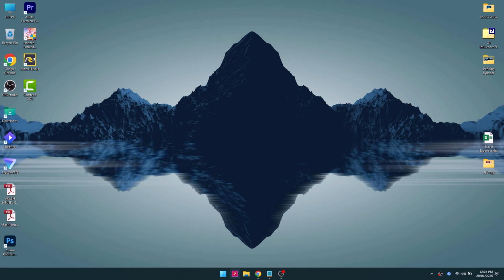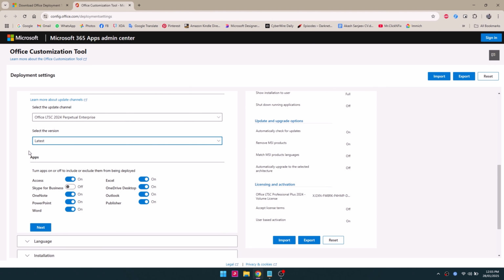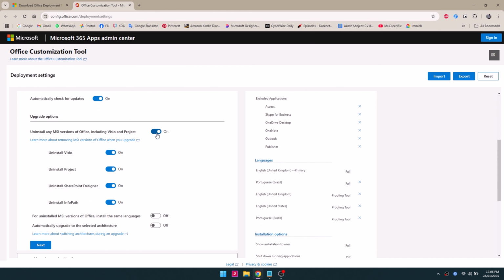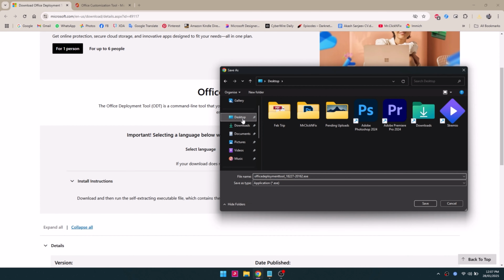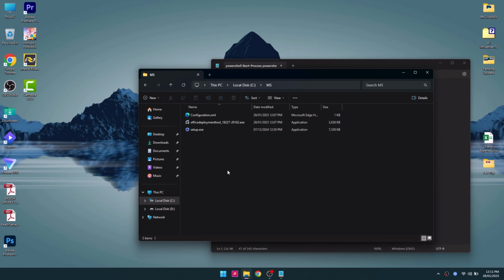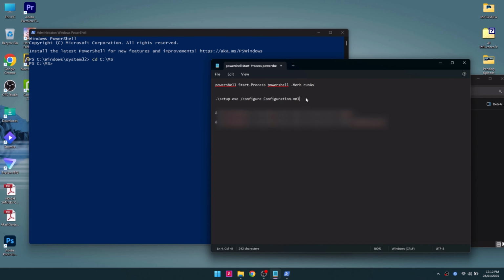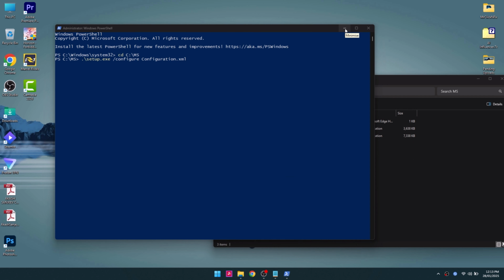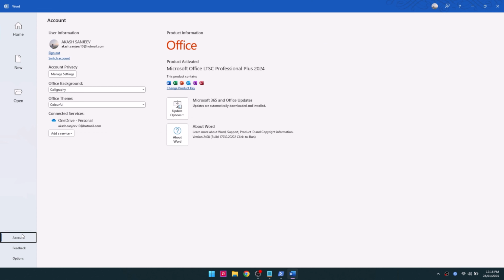Can You REALLY Get Microsoft Office 365 For FREE?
Hey everyone! In this video, I'll show you how to get Microsoft Office for free, completely legally from Microsoft.  We'll walk through the download and installation process step-by-step, so even if you're a beginner, you can follow along.  Don't fall for scams offering "free" versions – this video shows you the legitimate and safe ways to access Office.

Timestamps:
0:00 - Introduction
0:13 - Download Tools
3:22 - Setting Up Folders
4:18 - Executing the Commands
5:56 - Installing Office
7:11 - Verifying Installation

(Even for a coffee would help)

Commands to Execute: (Comment if it works so others can know as well)

powershell Start-Process powershell -Verb runAs